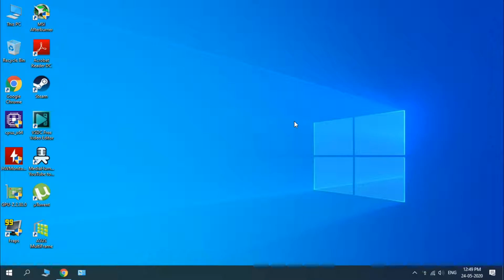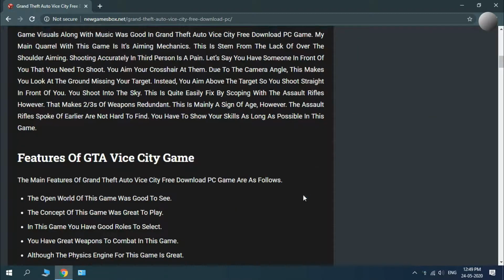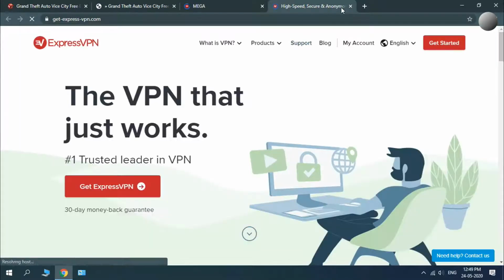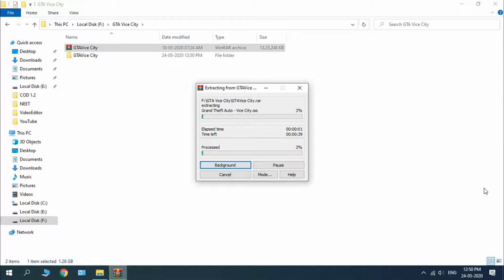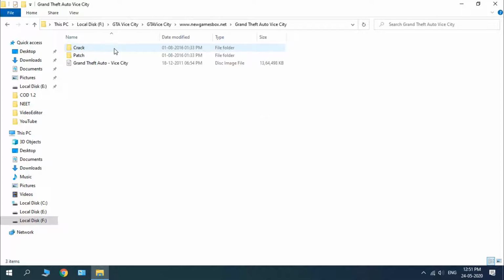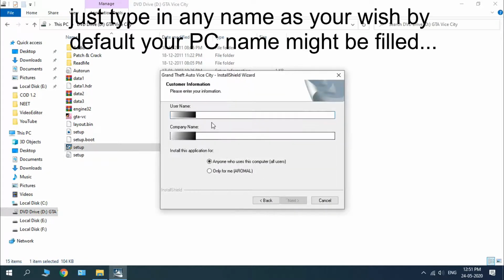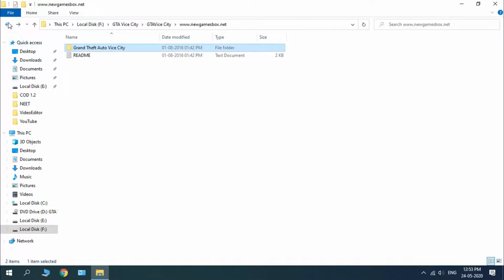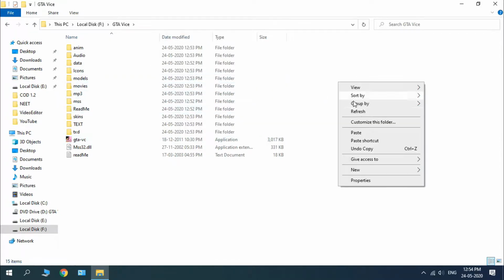How TO Download & Install GTA Vice City | 100% working...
Hey Guys !!! In this video I am gonna show you how to download and install GTA Vice City for free.
If you do have any doubts just ask in the comments..

Song Demon